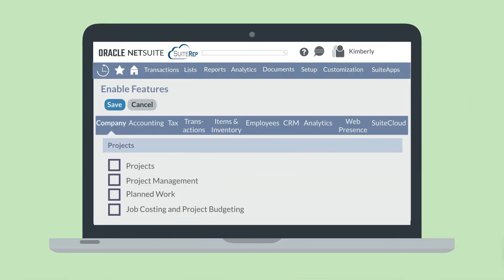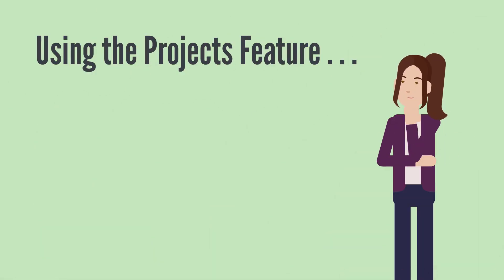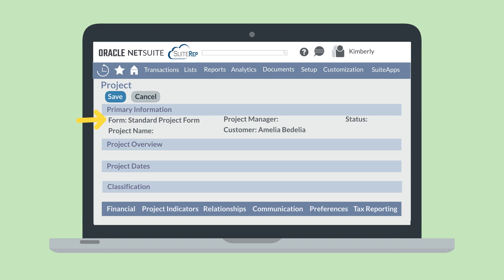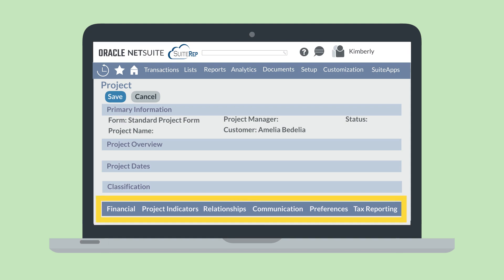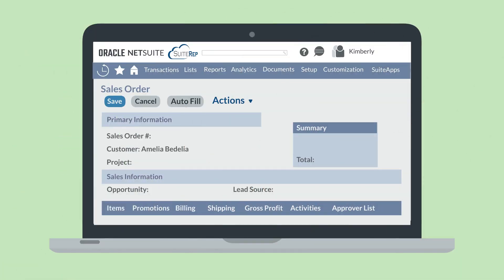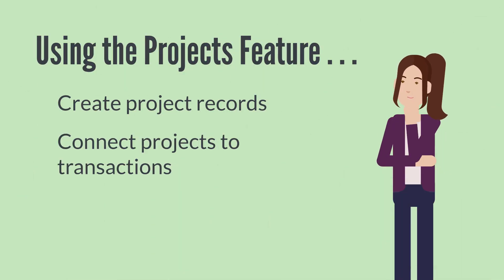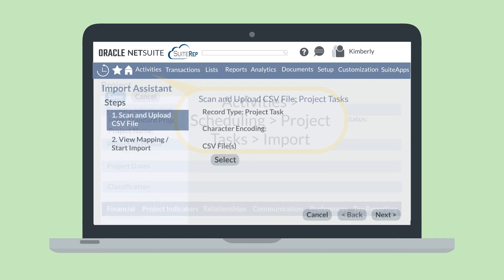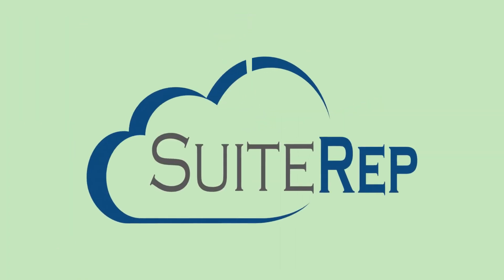The NetSuite Projects Feature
Did you know you can create and track projects in NetSuite? These projects can be easily connected to customer records and transaction records. And if you use another software for your projects but need the billing and costs information to be tracked in NetSuite, a simple CSV import is all you need. In this short video, learn more about how the basic Projects feature in NetSuite works.

Whether you're looking for more information on this feature in particular or simple trying to broaden your understanding of the features NetSuite offers, this series is for you! By the end of this series, we'll have walked through all the out-of-the-box NetSuite features—all 200+ of them!

Chapters:

00:00 The NetSuite Projects Feature
00:17 Enable the Projects Feature in NetSuite
00:39 Create Project Records in NetSuite
01:48 Connect a Project to a Transaction
02:16 Import Project Information into NetSuite

Are you more of a blog-reader than a video-watcher? No problem—you can read our blog on this topic